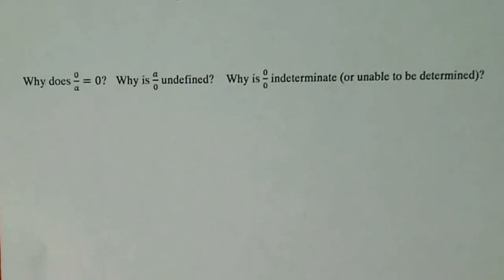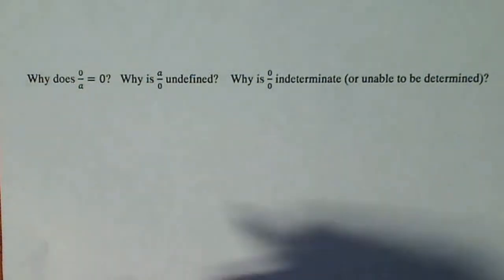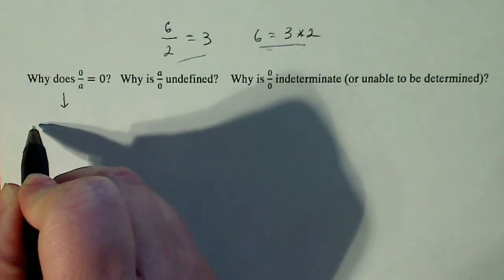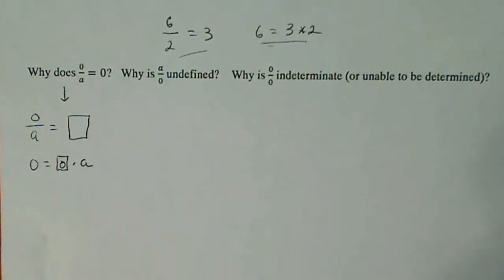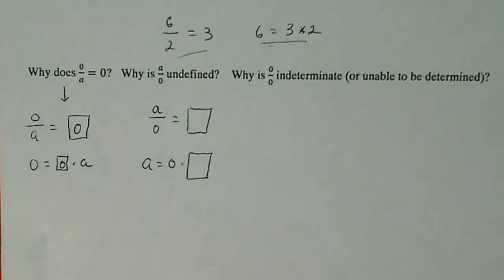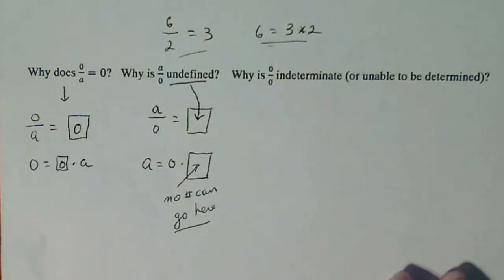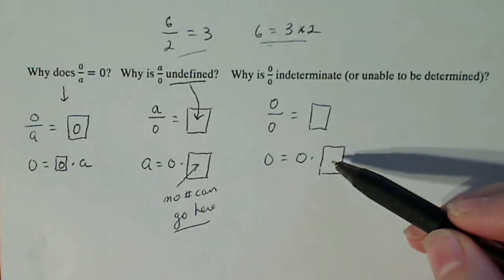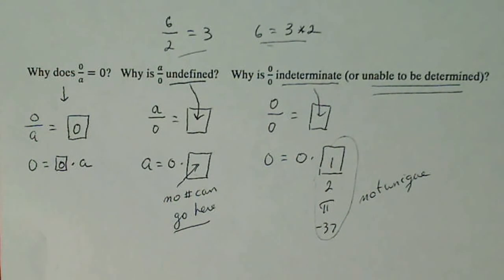Why 0 over a is zero, a over 0 is undefined and why 0 over 0 is indeterminate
Simple proofs using multiplication and division and some common sense of why certain ratios behave as they do:

0/a = 0, a/0 is undefined and 0/0 is indeterminate for any Real number, a.